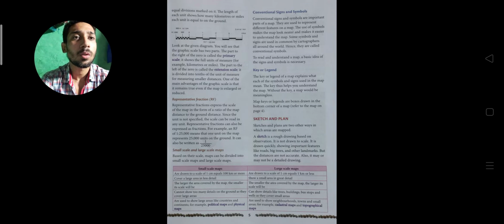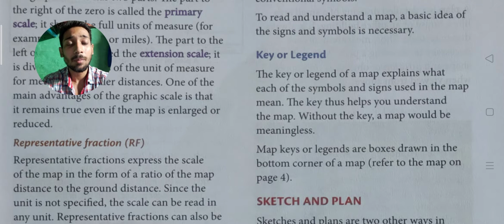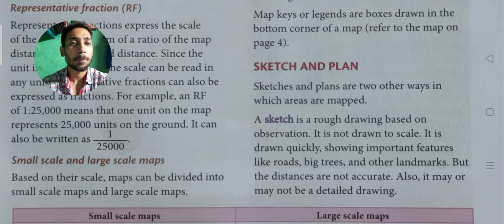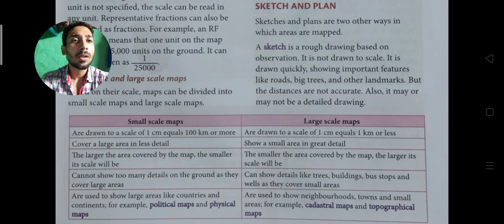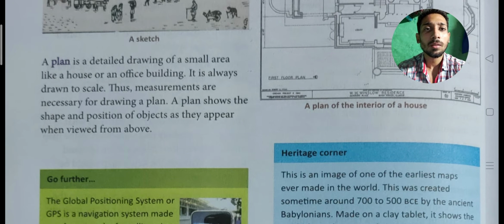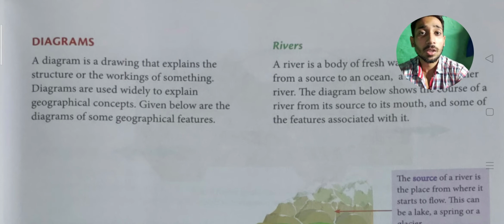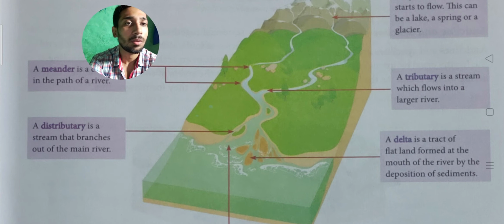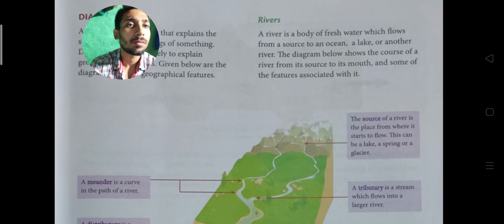Geography , class - VI , Mapping the earth - Part III